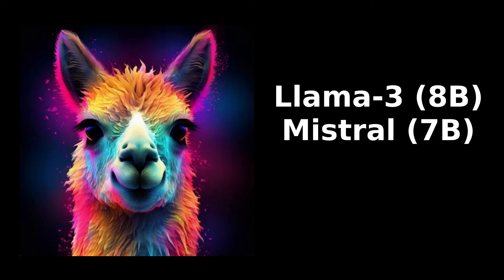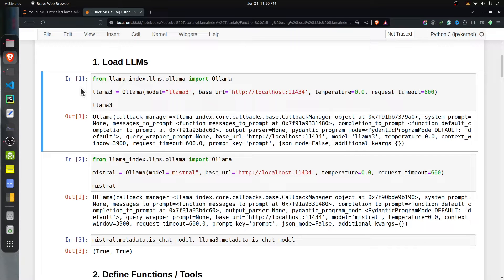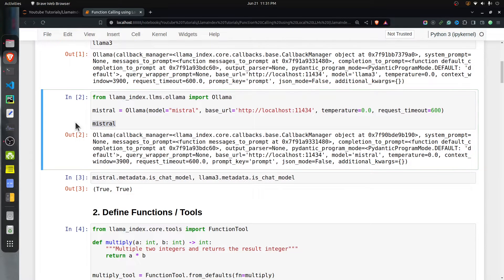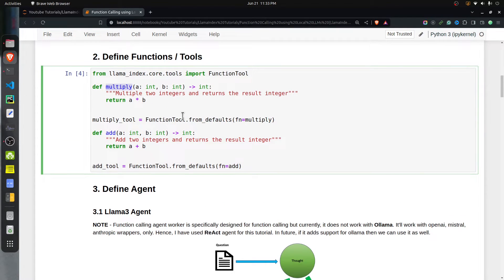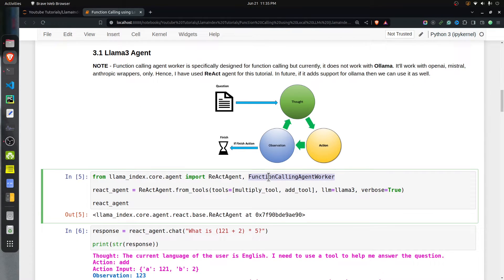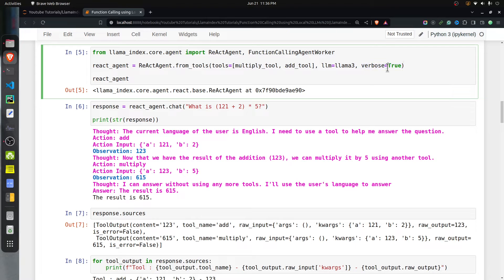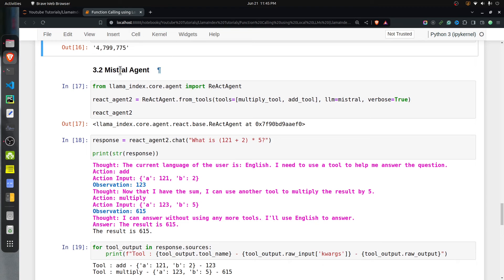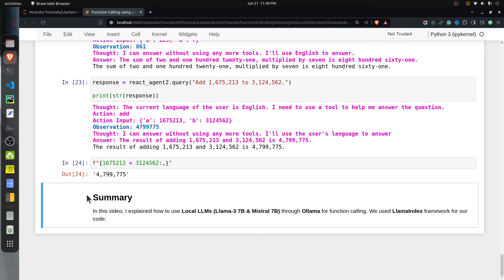LlamaIndex Function Calling Agent with Local LLMs | Llama-3 | Mistral | Ollama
Hi, My name is Sunny Solanki, and in this video, I provide a complete guide to using function calling features with Local LLMs (Llama-3 & Mistral) accessed through Ollama. These native functions can be used by LLMs to answer user queries.

Important Chapters:

0:00 - Function Calling using Local LLMs
1:02 - Code Start
1:29 - Load LLM
3:05 - Define Tools | Functions
5:39 - Llama-3 ReAct Agent
15:16 - Mistral ReAct Agent